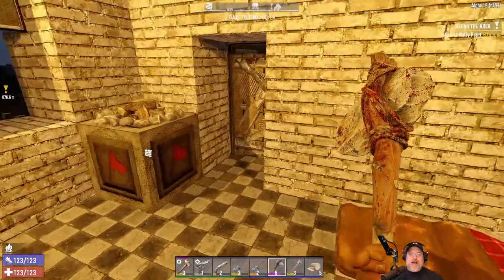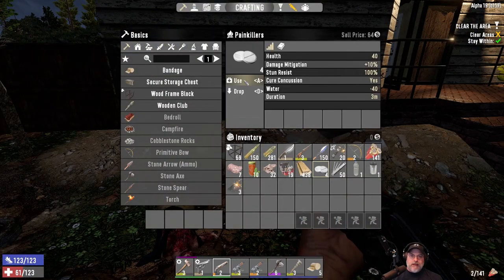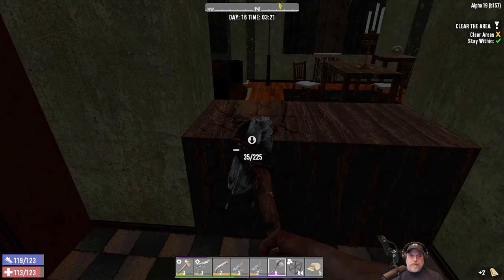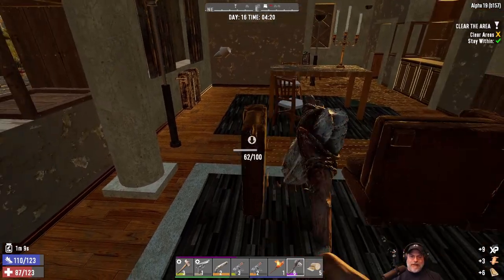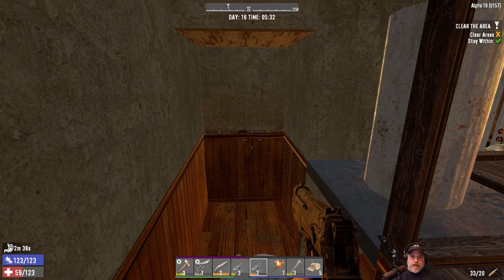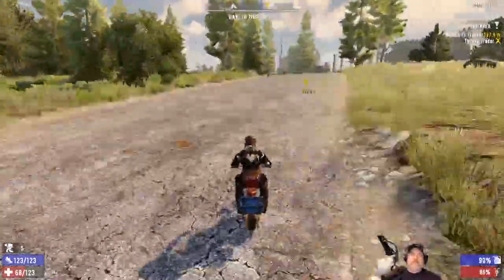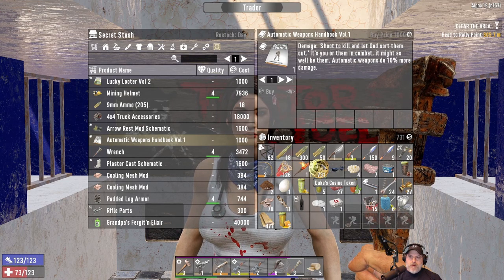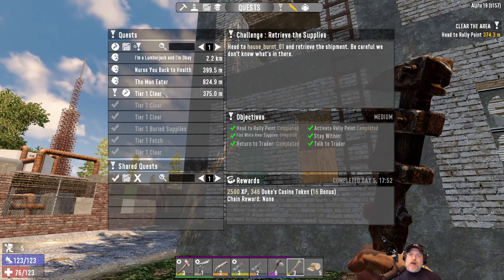7 Days to Die Alpha 19 Experimental Insane Nightmare | E15 Getting Thumped!